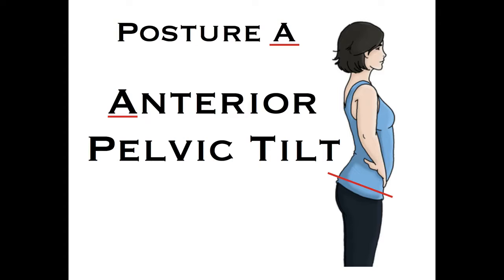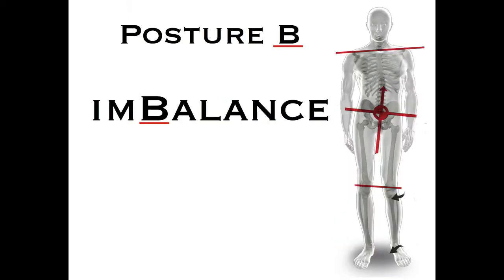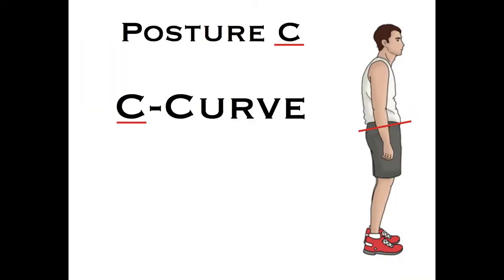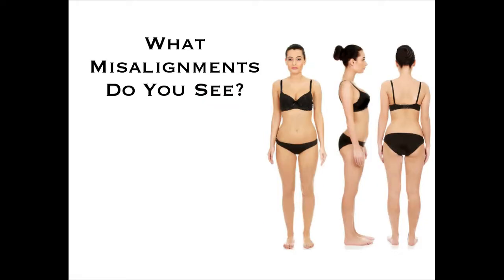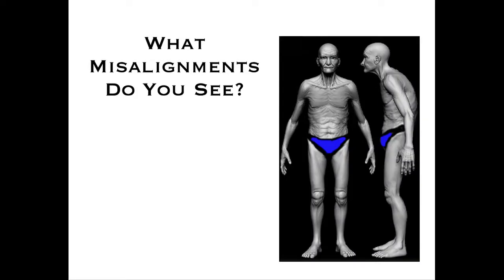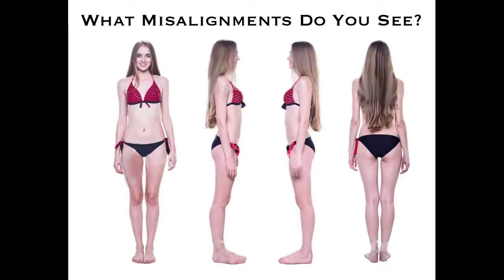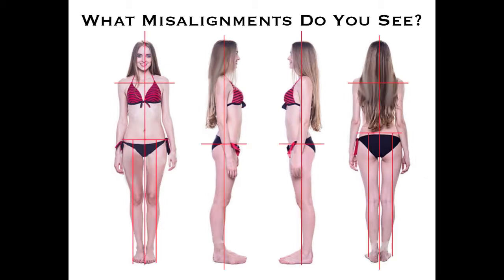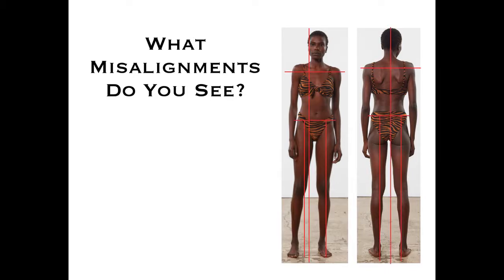Pick Your Posture Course Types Video 3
This is video 3 in the sequence that EVERYONE gets.  It will go over the the 3 main posture types and how to assess them for yourselves.  The video will give examples of postures, and lead you through identifying compensations.

Its important to see this video and learn to analyze posture BEFORE you take your photos and assess your own.  This will save you from being confused.

Please print out the workbook models so you can draw lines and follow along in the video.  There are also extra postures to test your skills which are not included in the video.
NOTE

You're the FIRST people to ever see this course.  I appreciate your investment, and am looking forward to hearing your feedback.  Good Luck!